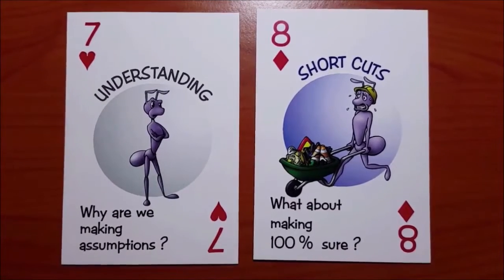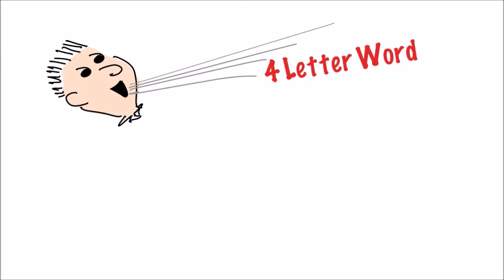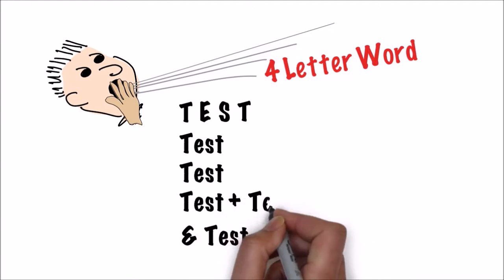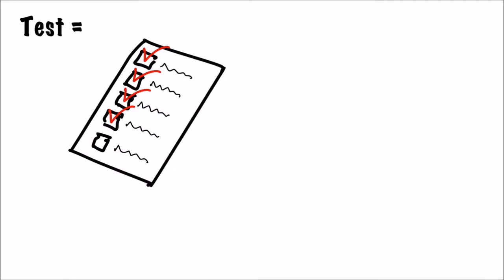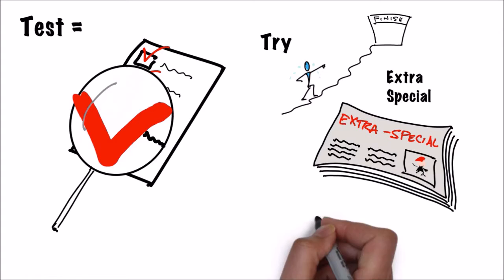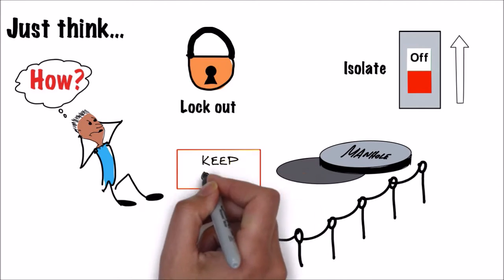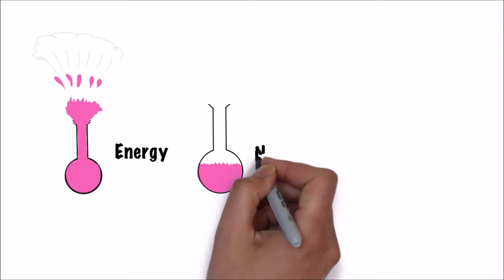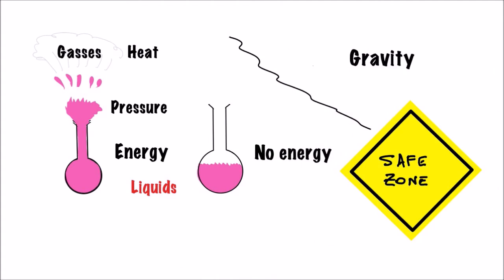Make100 Percent Sure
Making 100 % SURE is about putting safety measures in place and the test, test, and test again!